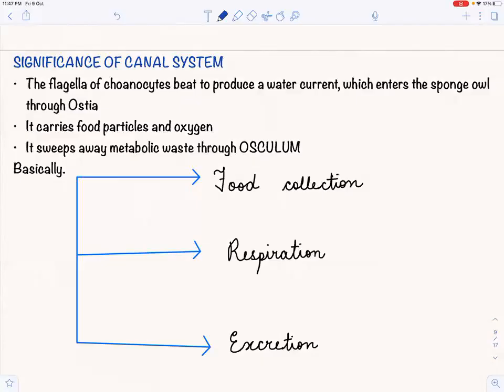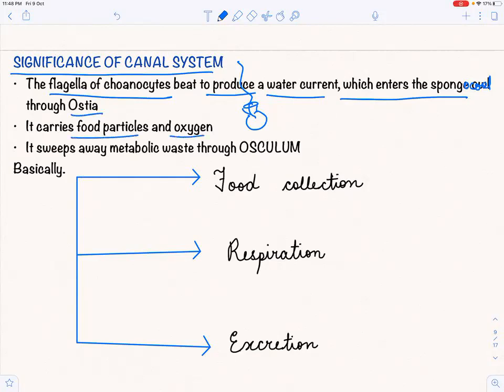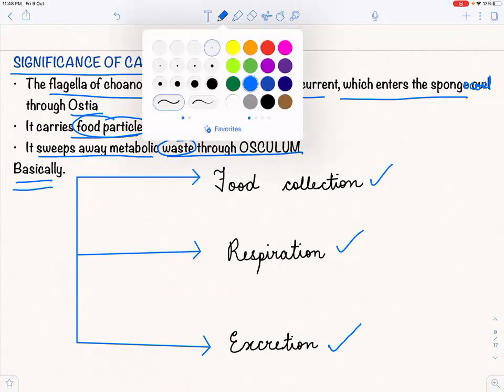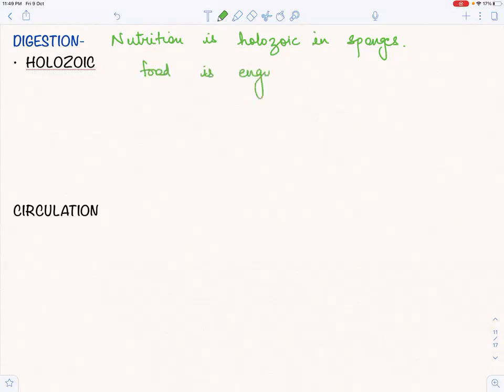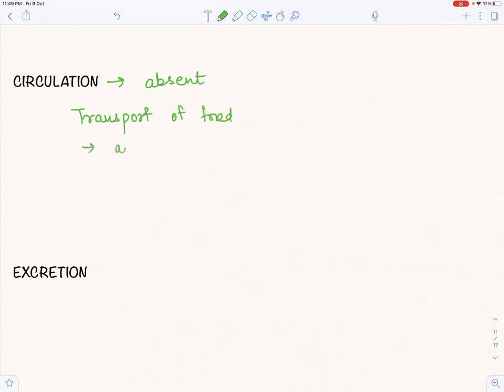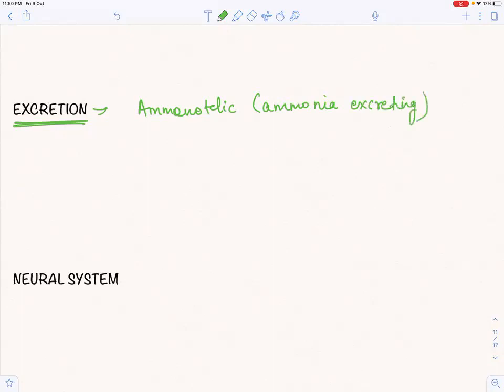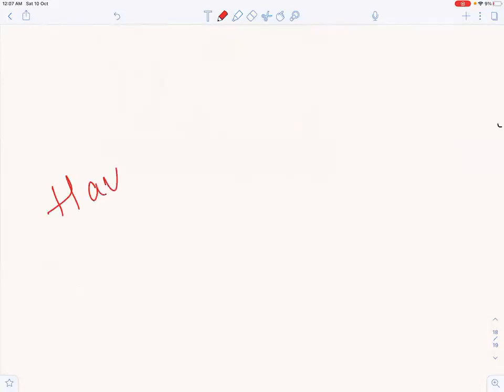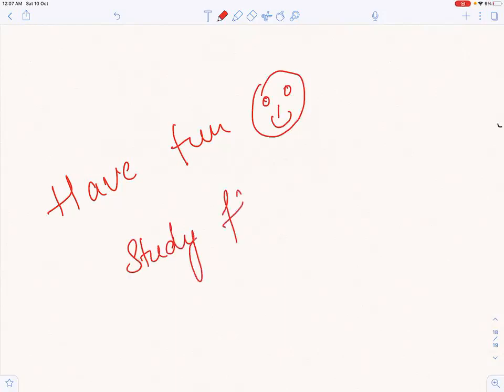ANIMAL KINGDOM PHYLUM PORIFERA (L 2)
CANAL SYSTEM
REPRODUCTION
CIRCULATION EXCRETION